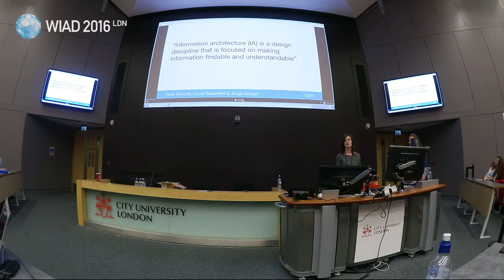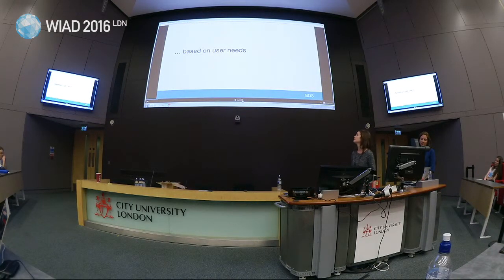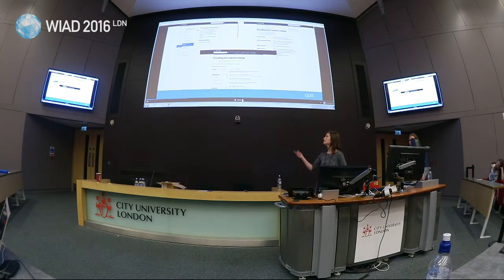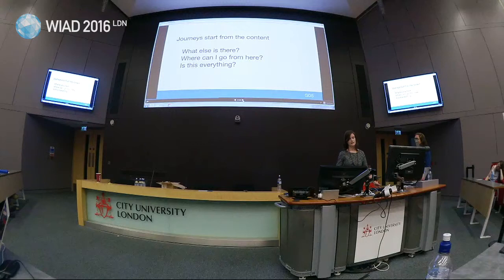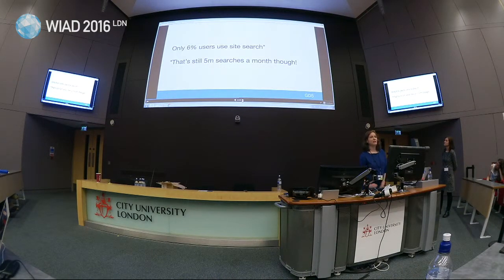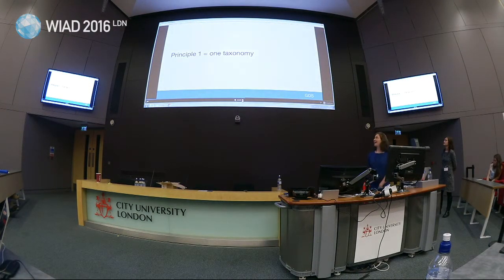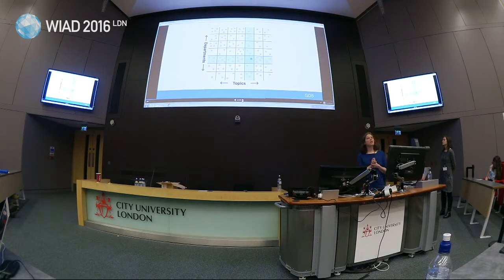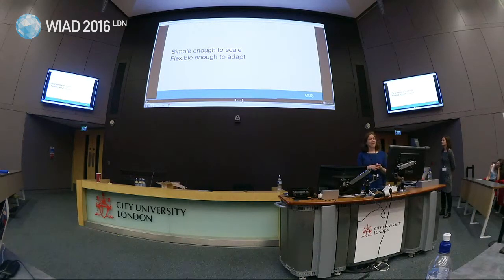Gaynor Burns & Vicky Buser: Information Agility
How did the team at GOV.UK tackle the IA for a site where the users are ‘everyone’ and needs range from the personal to the professional? Where content is uneven, unpredictable and being constantly added to by hundreds of organisations? Where content is crucial because users have nowhere else to go? Is it possible to create a simple and flexible underlying architecture that is user-focused and can meet a variety of demands alongside a process that is sustainable and can scale?